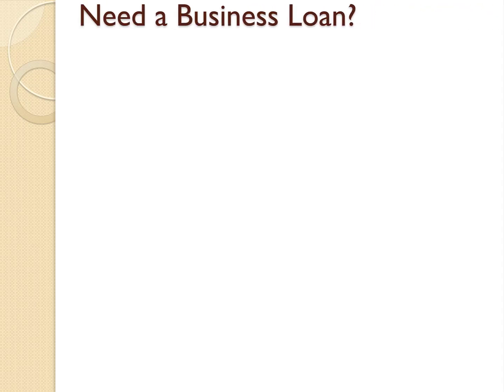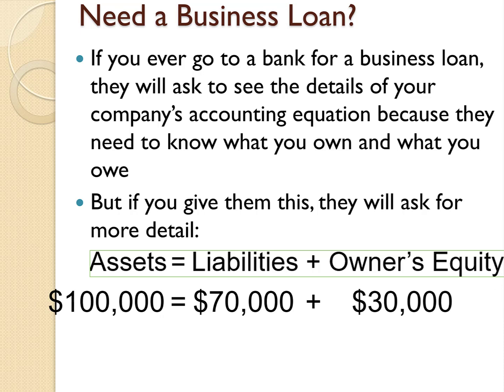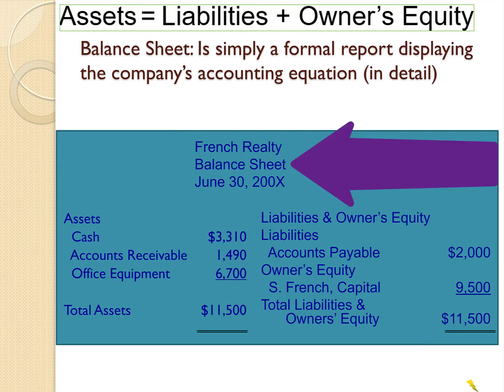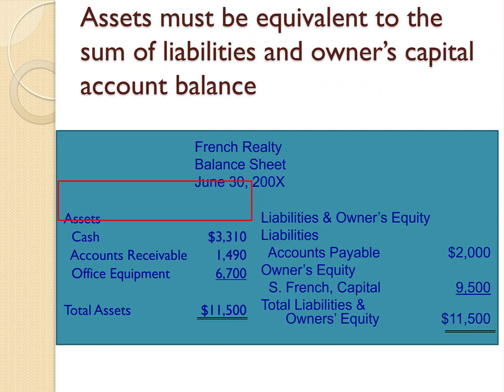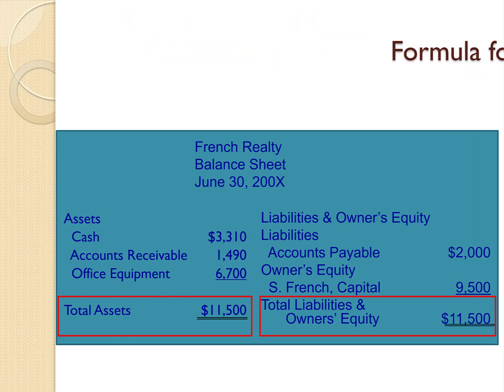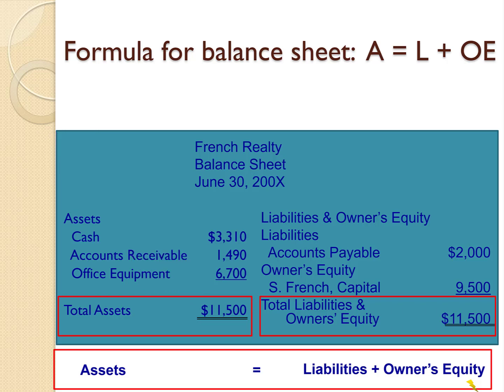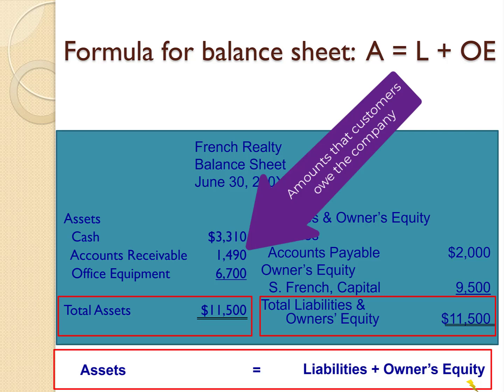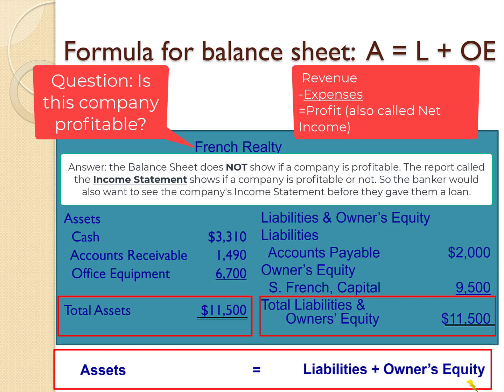What is a Balance Sheet?